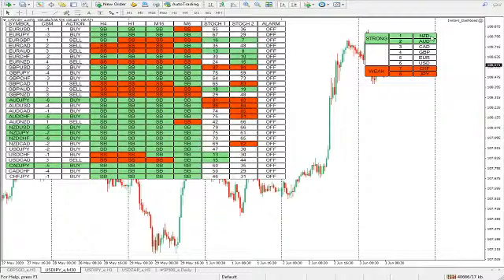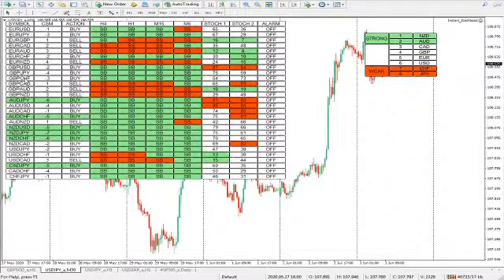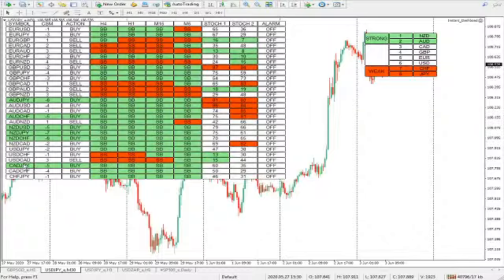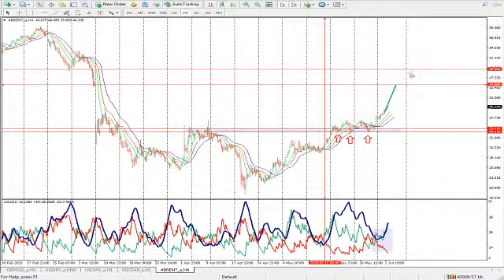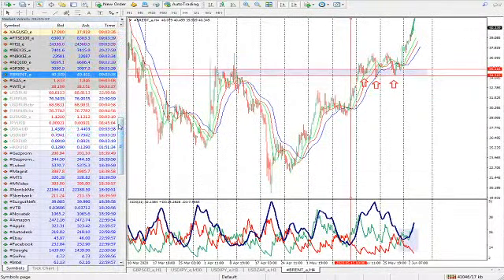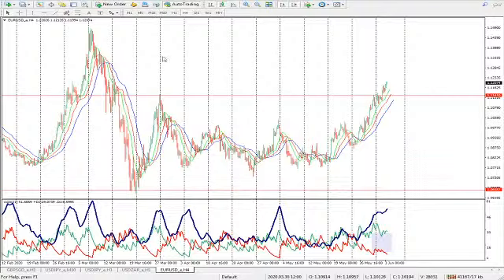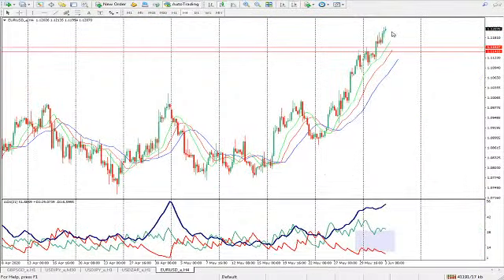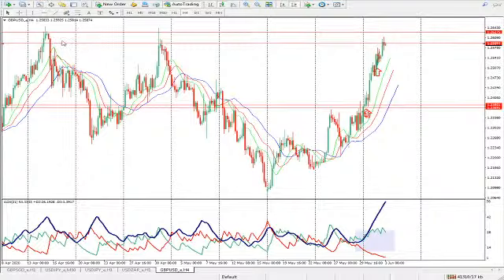Forex Forecast - 3 June 2020 [FRESHFOREX.COM]